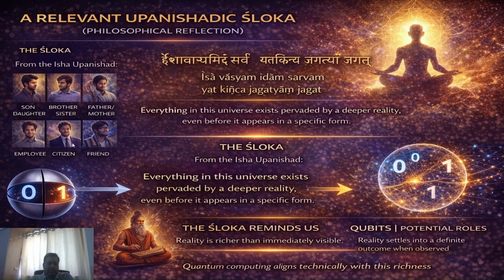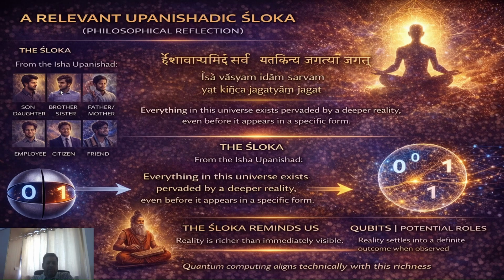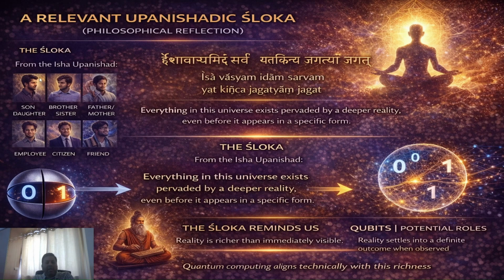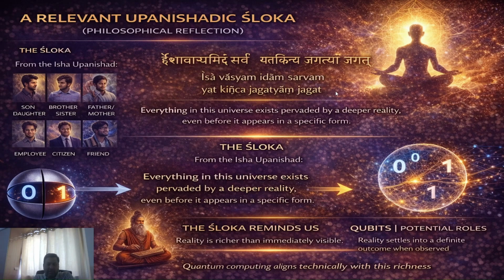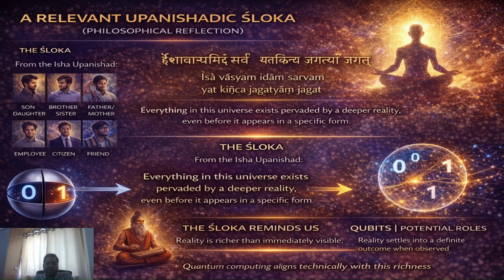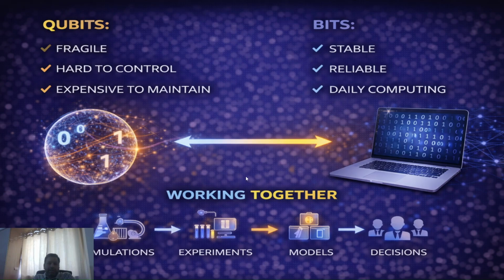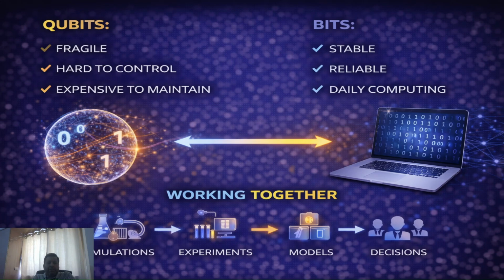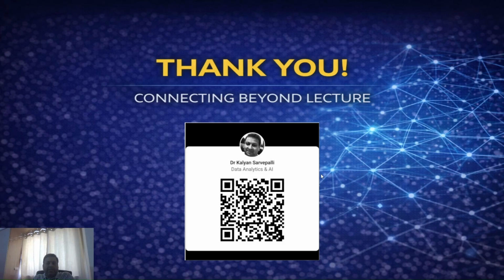Bit Vs Qubit - Quantum Computing - Dr Kalyan Sarvepalli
Welcome to Dr. Kalyan Sarvepalli's Channel – To Prosperize Your Potential
Most people think quantum computing is about complex physics or advanced mathematics.
It is not.
At its core, quantum computing begins with one small but powerful idea —
the difference between a bit and a qubit.
In this video, I explain:
What a bit really represents in classical computing
Why classical systems struggle with certain kinds of complexity
How a qubit changes the way problems are approached
Why this shift matters to every engineer, not just computer scientists
Using simple analogies, engineering intuition, and a philosophical parallel from Indian thought, this session helps you understand quantum computing without fear, formulas, or jargon.
“Thinking Beyond Bits | Quantum Computing”
— a structured journey designed for students, educators, and professionals who want clarity, not confusion.
If you’ve ever wondered why quantum computing exists — this is where it truly begins.